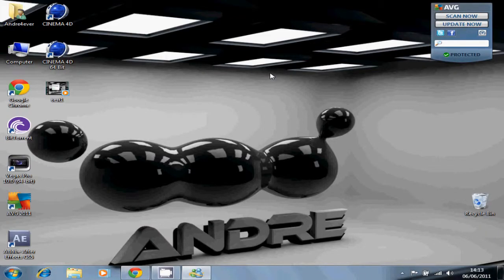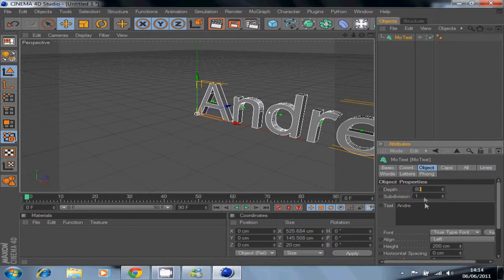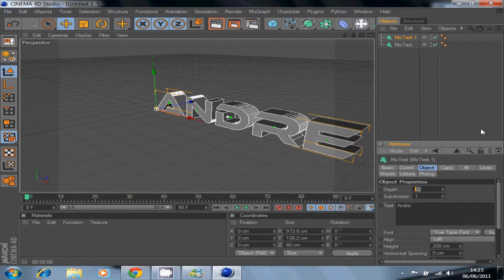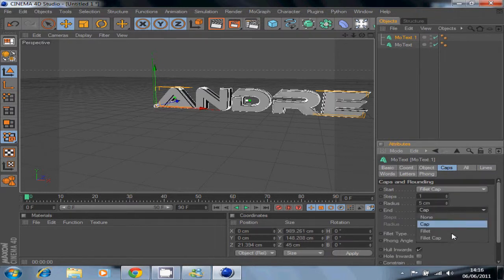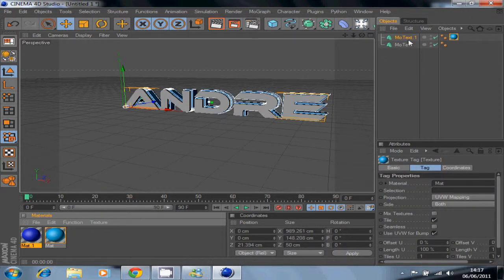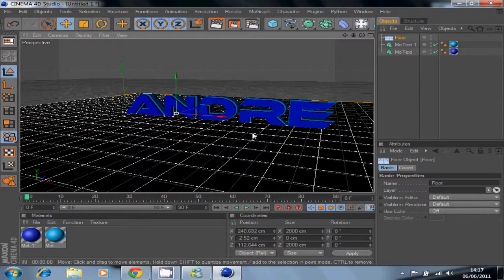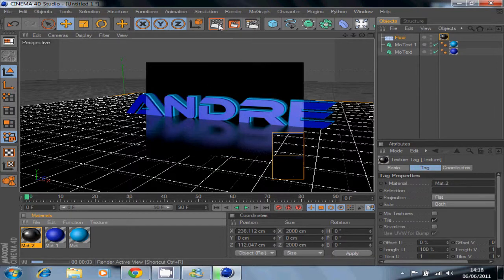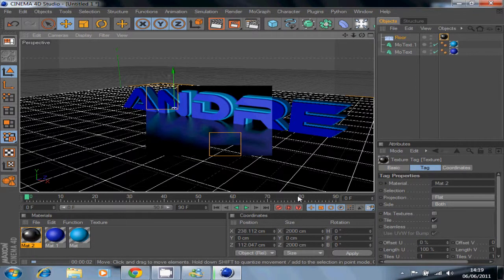Cinema 4D R12 - How To Create 3D Text Tutorial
This is a Quick Tutorial in How To Create a 3D Text in C4D. If You Have Any Questions Message Me And I Will Message You Back :)